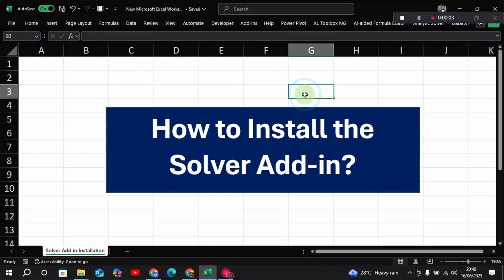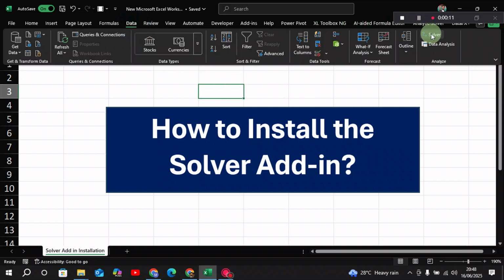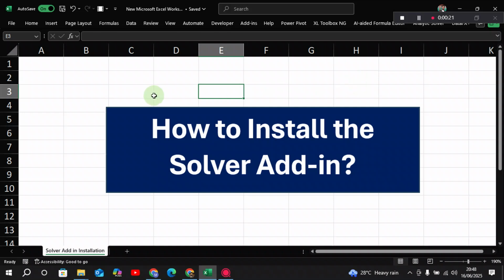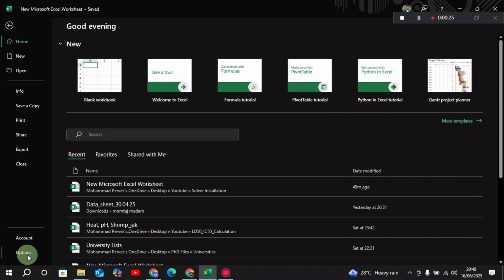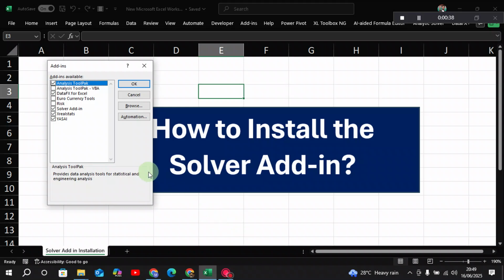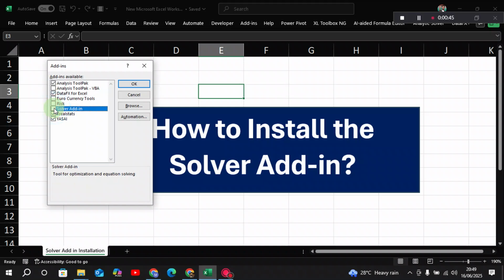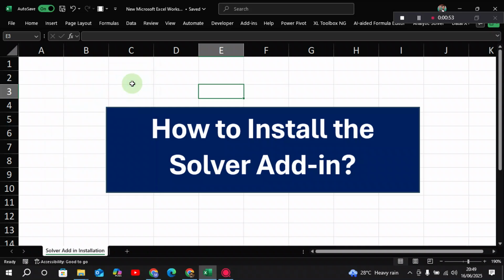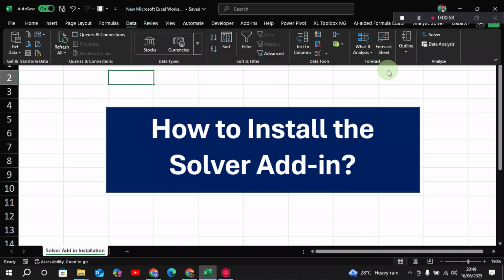How to Install Excel Solver Add-in for Optimisation Analysis | Learning A-Z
📊 Learn How to Install the Solver Add-in in Microsoft Excel (Step-by-Step Guide)

Learn how to install and enable the Solver Add-in in Microsoft Excel step by step in this beginner-friendly tutorial.

In this video, you will learn:

✔ What the Solver Add-in is
✔ How to enable Solver in Excel
✔ How to access Solver tools
✔ Common installation issues and fixes
✔ Basic Solver interface overview
✔ How Solver is used for optimization problems

Excel Solver is one of the most powerful optimization tools used for:

Linear programming
Optimization models
Business analytics
Decision making
Operations research
Supply chain analysis
Budget optimization
Data analysis

This tutorial is perfect for:

Students
Researchers
Data analysts
Excel beginners
Operations research learners
Business analysts